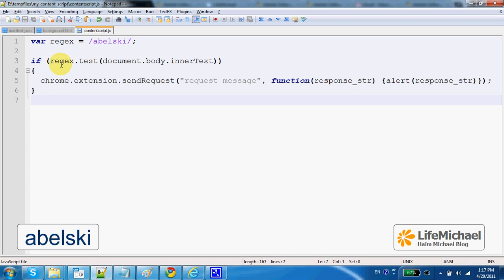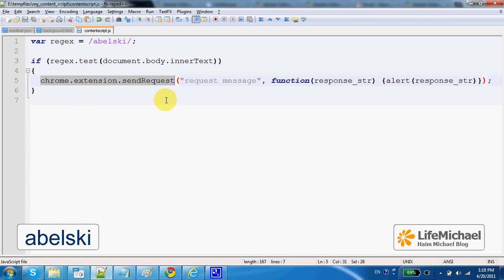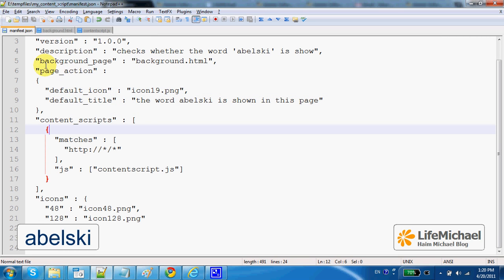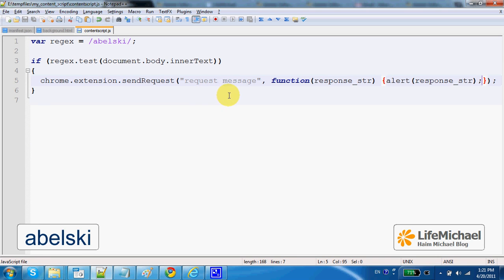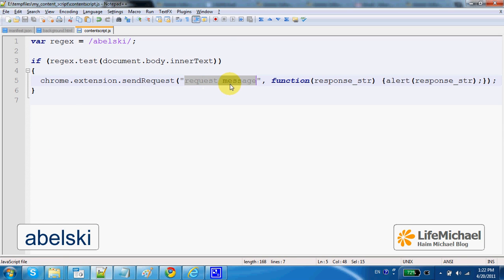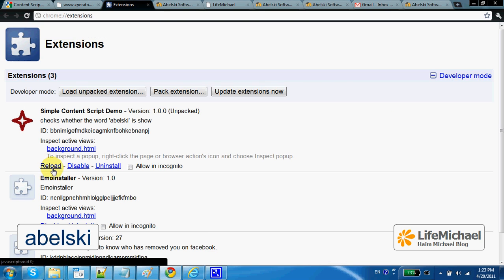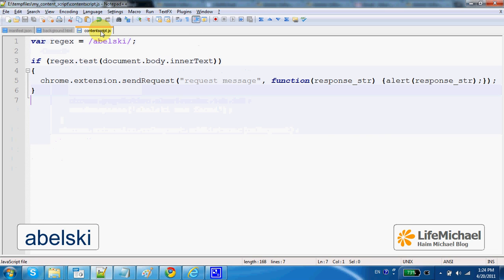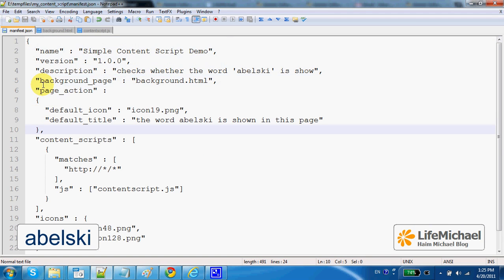Chrome Extension Simple Content Script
This short video clip shows and explains a code sample for a google chrome extension that uses a simple content script.